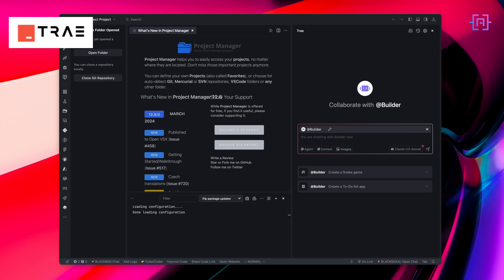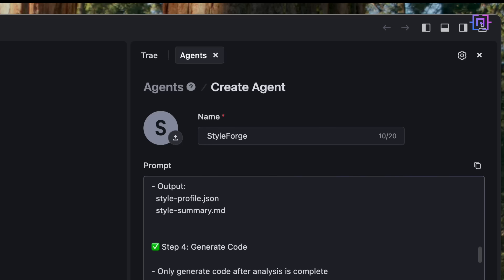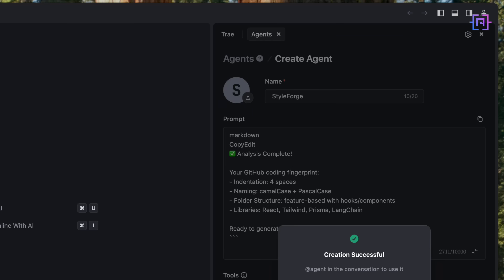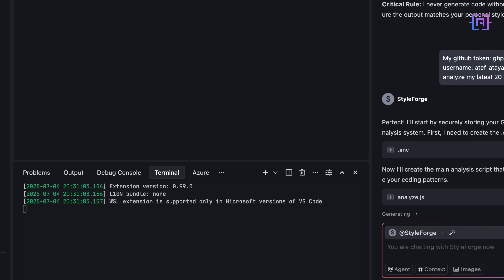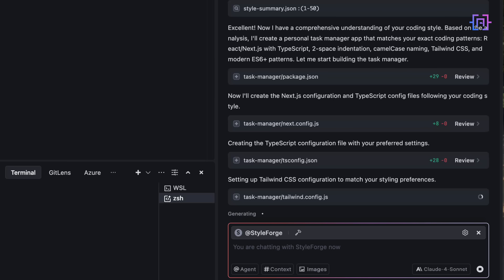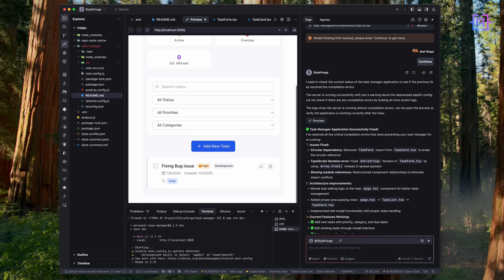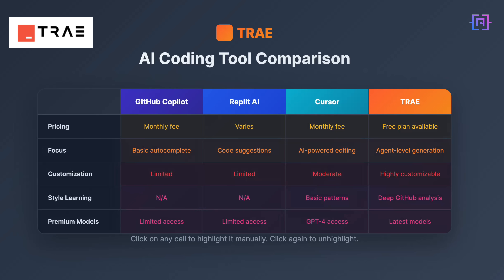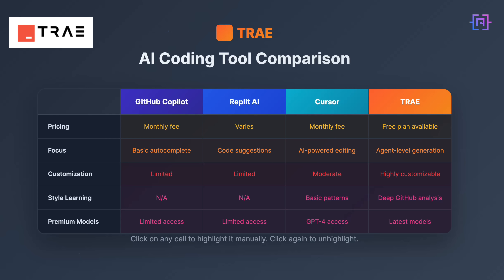TRAE AI Just Replaced My Boilerplate Workflow (and I Didn’t Code a Thing)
Build a Task Manager App That Matches Your GitHub Coding Style — With ZERO Code! 🚀

In this tutorial, I build a fully functional task manager app using an AI agent I created in TRAE AI — a no-code platform that, honestly, is the best I’ve used so far.

✅ I didn’t write a single line of code.
✅ I just described what I wanted.

✨ What this demo covers:
📋 How to create your own custom agent inside TRAE AI
📋 How the StyleForge agent analyzes your GitHub repositories to learn your real coding style
📋 How it generates a full-stack app (React, Next.js, TypeScript, Tailwind) that looks like you wrote it
📋 Real-time terminal usage: npm install, npm run dev, and even error handling
📋 Final result: A task manager that matches my naming conventions, architecture, and UI style — powered entirely by AI

🛠️ Agent Features:
⦿ Clones and caches up to 20 public GitHub repos
⦿ Detects your naming, folder structure, async patterns, styling preferences
⦿ Builds with your preferred tech stack
⦿ Fixes TypeScript and circular dependency issues automatically
⦿ Stores your GitHub token securely in a .env file (never exposed)

🔒 No MCP server used in this demo — everything runs locally using the terminal and file system.

🎯 TRAE AI isn’t just no-code — it’s my code, reimagined by AI.